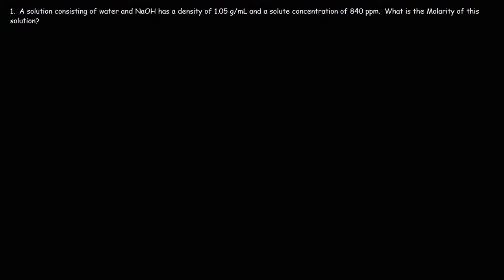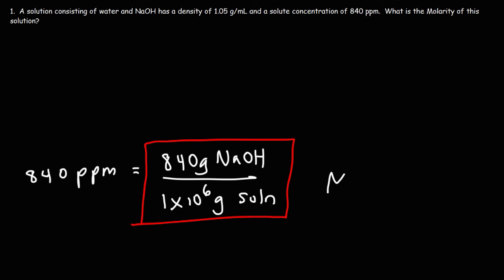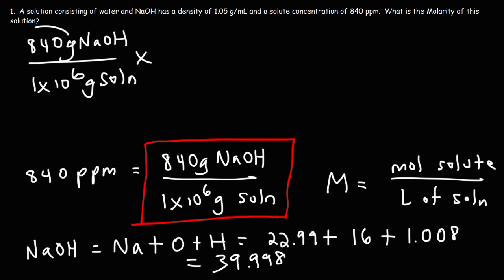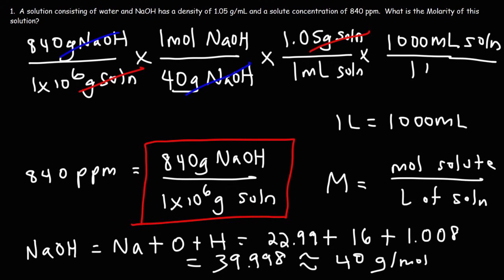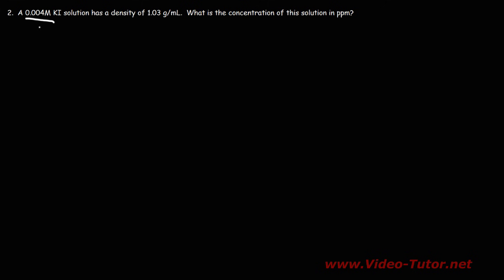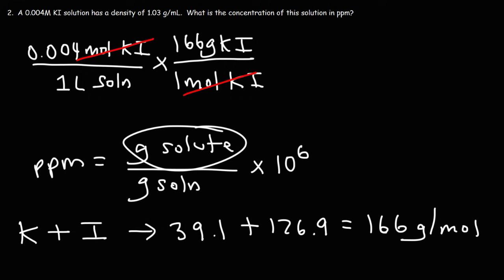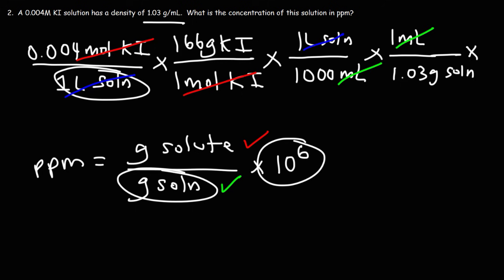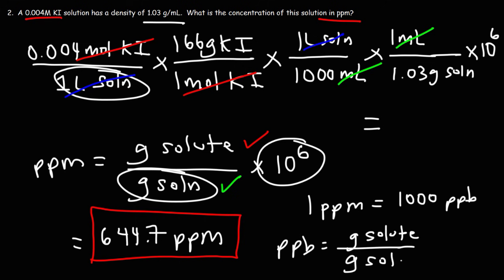How To Convert PPM to Molarity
This chemistry video tutorial explains how to convert the solution concentration from parts per million or ppm to Molarity.